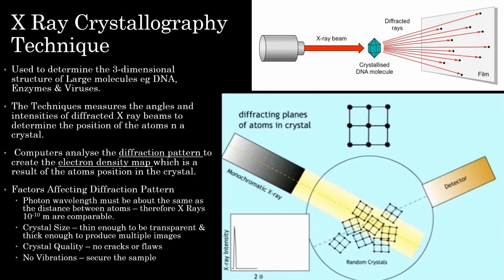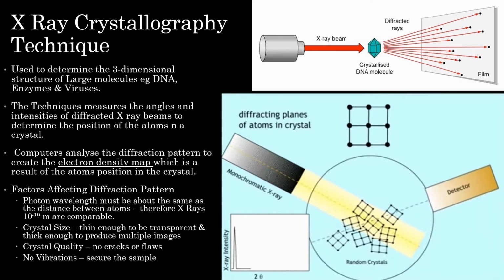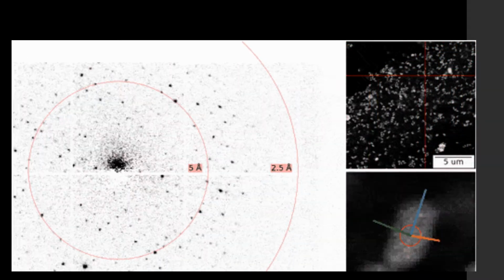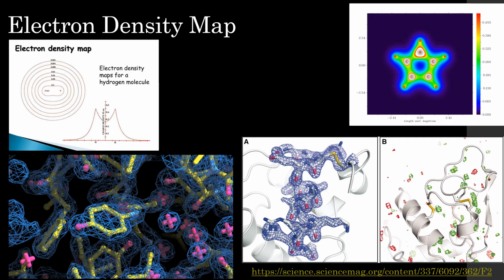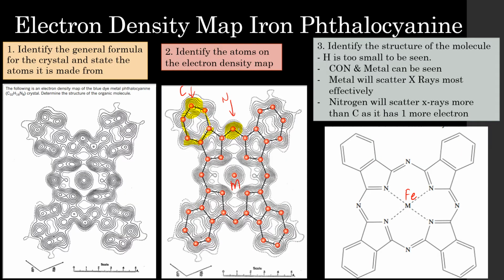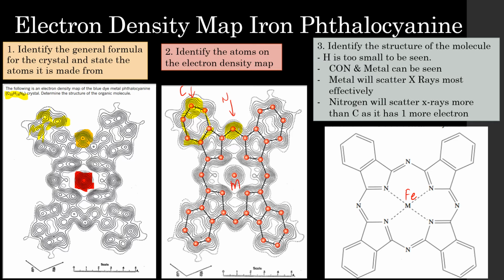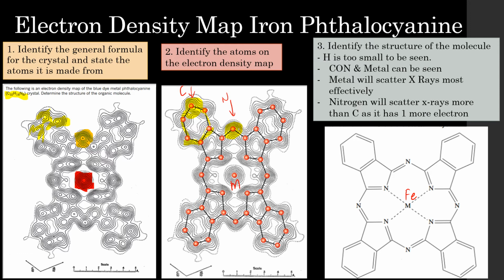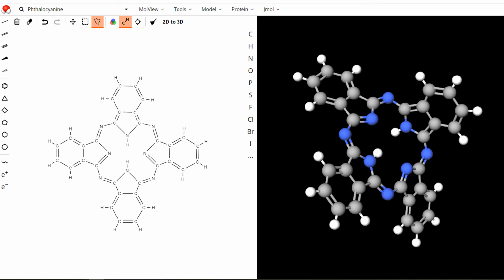12Chem U4L22 X ray crystallography